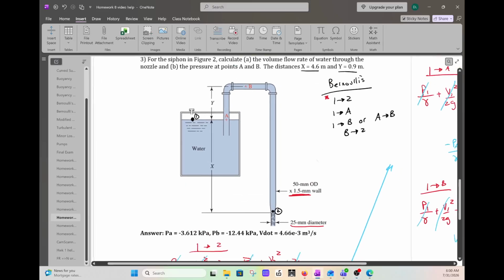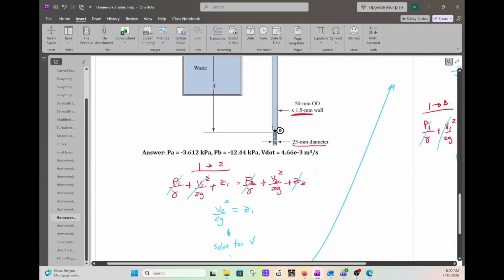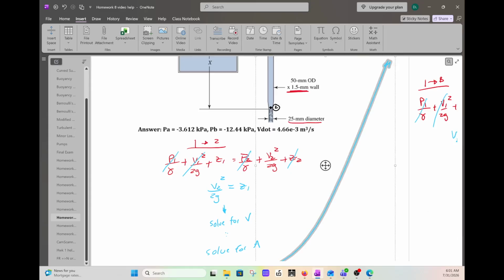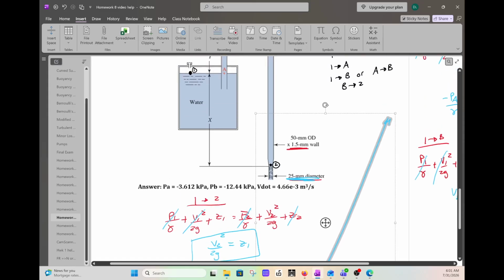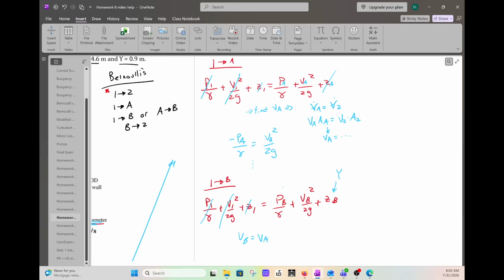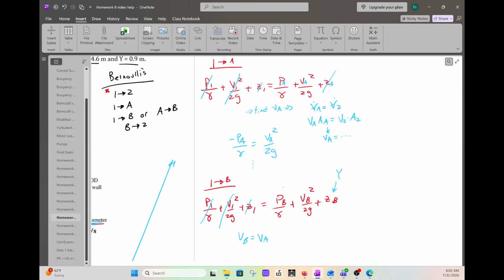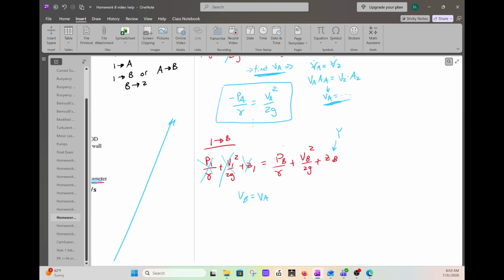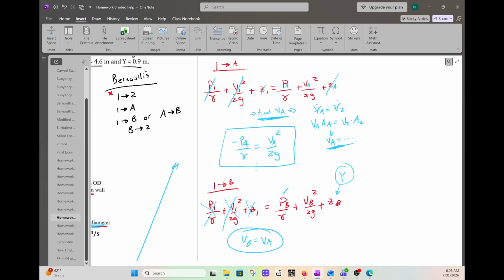Hwk 8 Problem 3 video help